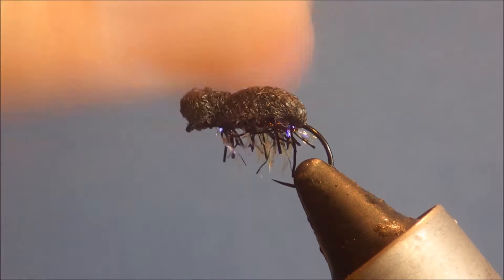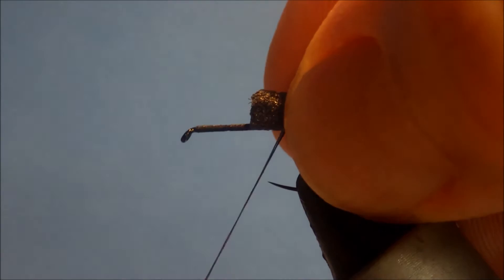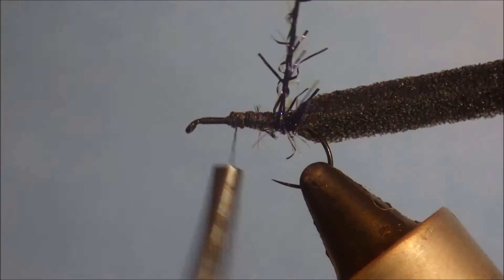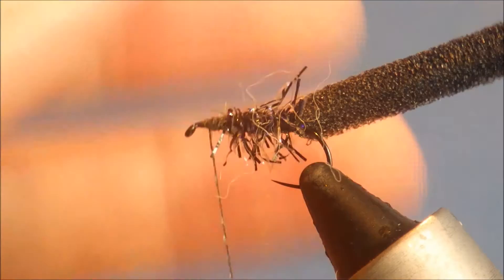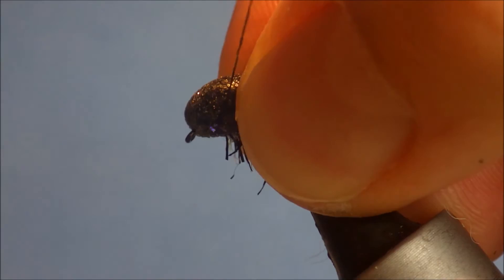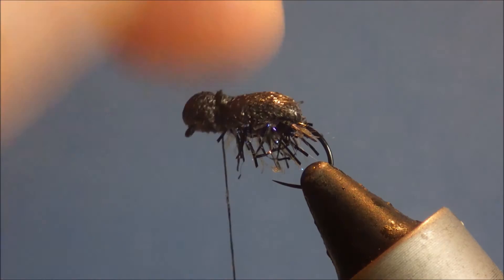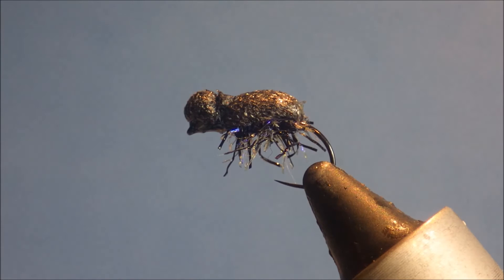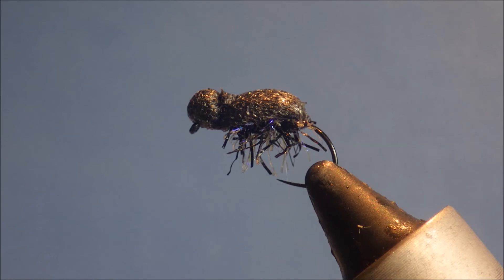Fly Tying for Beginners No. 11 Foam Beetle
Number 11 in the beginner's series is a very simple but deadly little beetle pattern, great for small streams with overhanging branches but equally at home on still waters. Try this anywhere there are terrestrial  beetles for fish to feed on.
Materials used
Hook: Tiemco 103BL size 13-19
Thread: Black Veevus 10/0
Underbody: Semperfli straggle string
Shell and Head: Black ethafoam